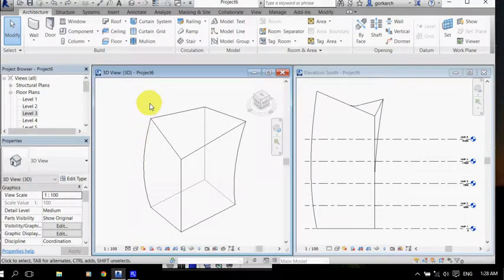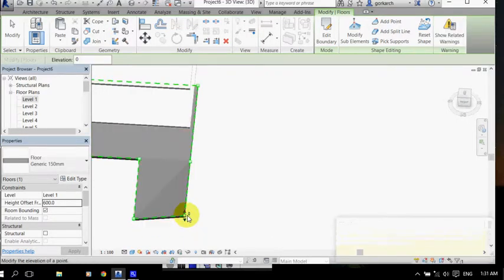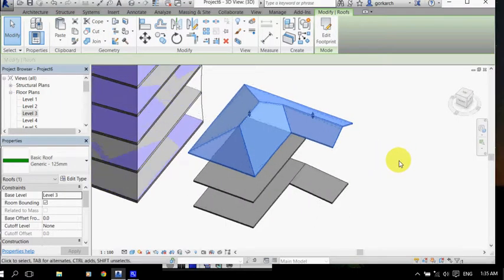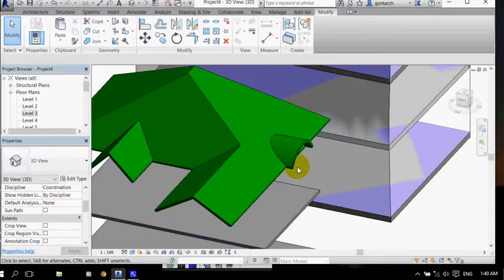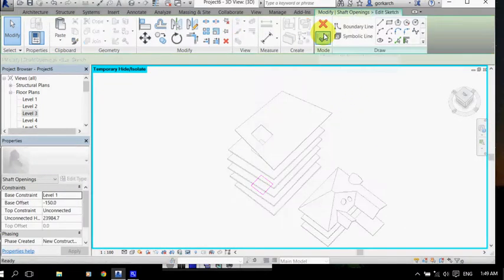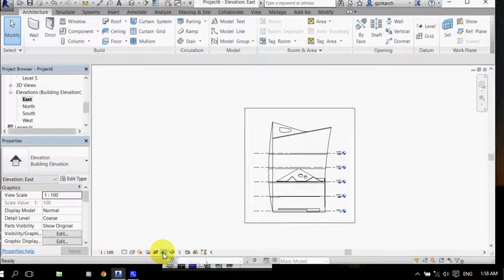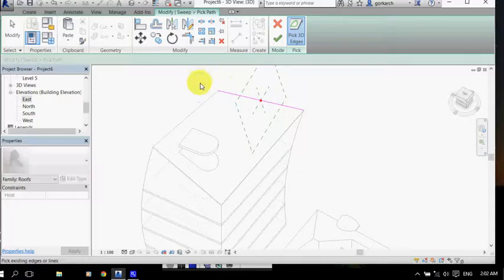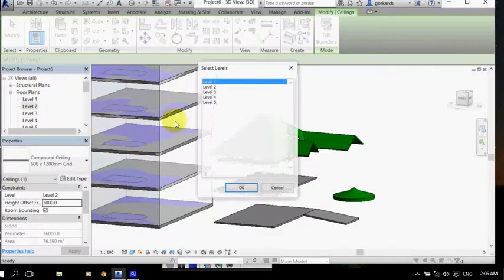FLOORS & ROOF REVIT